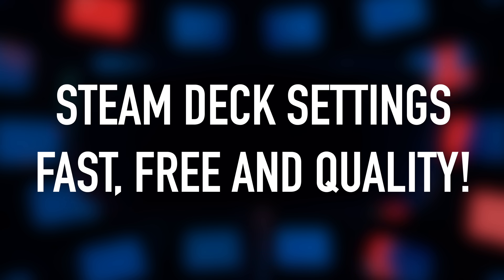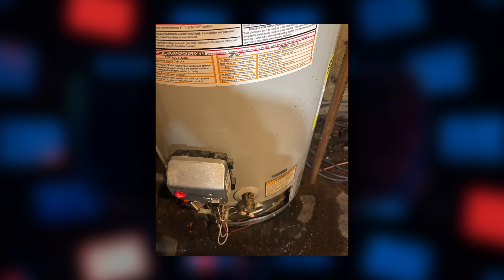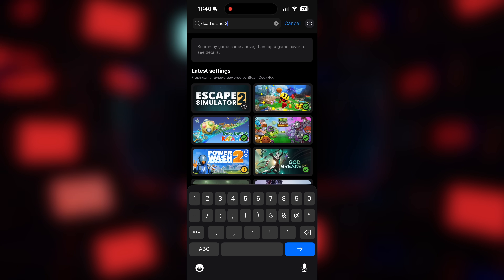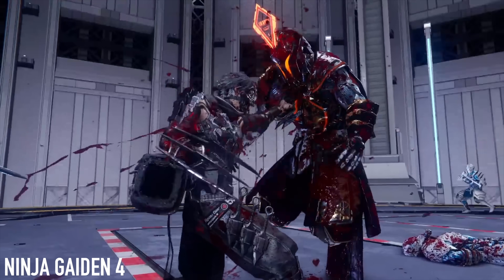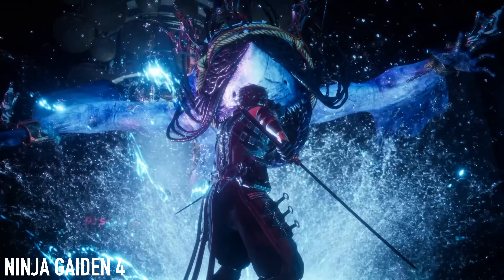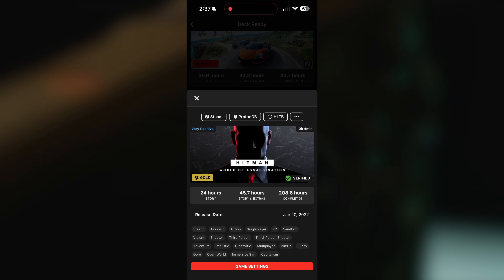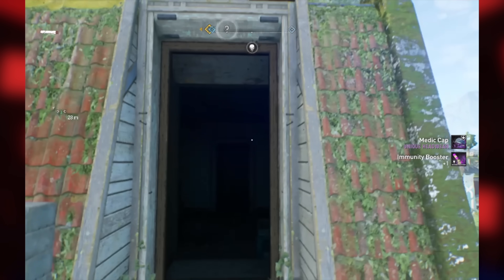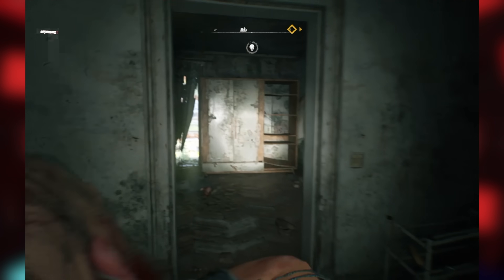You need to change this Steam Deck setting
onto Dying Light 2!
00:00 - Intro
00:27 - Homeowner Woes
01:39 - Deck Settings Perfected
06:59 - Another Deck Game Update
10:54 - Dying Light 2 on Deck with Settings!

🚨 MUST HAVES 🚨
► Samsung T7 Drive
► Anker 45W Charging Brick
► SteelSeries Arctis Nova 4 Headset

😎 Cool Accessories 😎
► Razer Huntsman Keyboard
► Anker PowerCore Battery Bank
► Anker USB C Hub

MY GEAR:
► Camera Body
► Favorite Lens
► Video Light